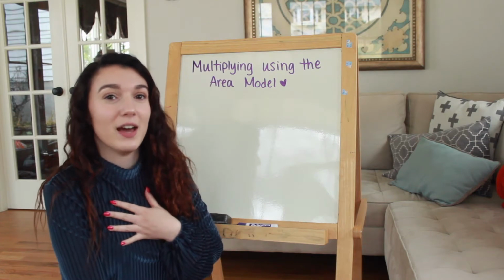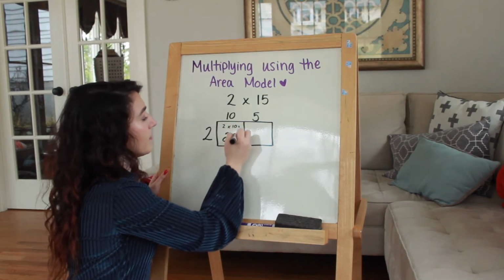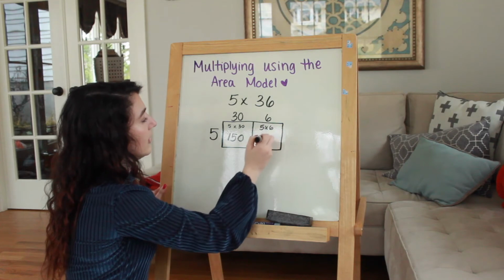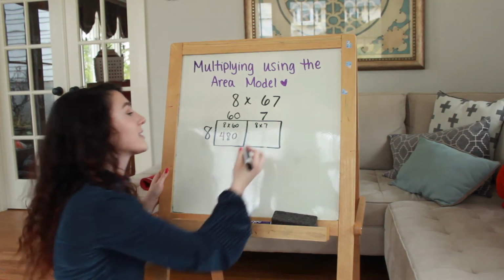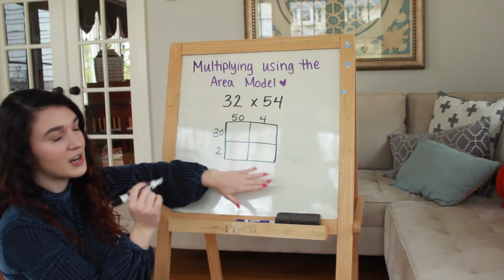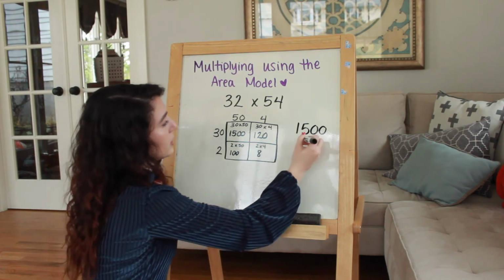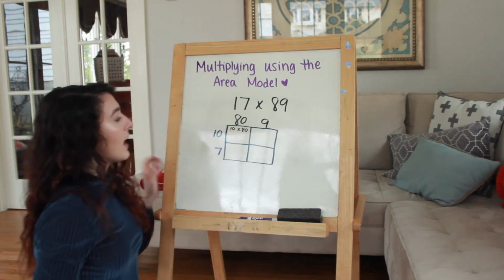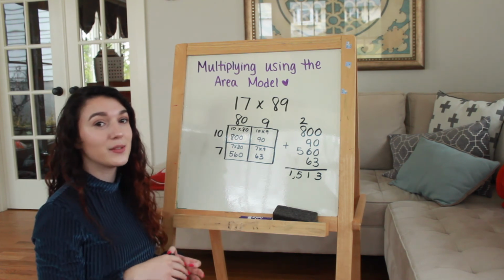Multiplying Using the Area Model